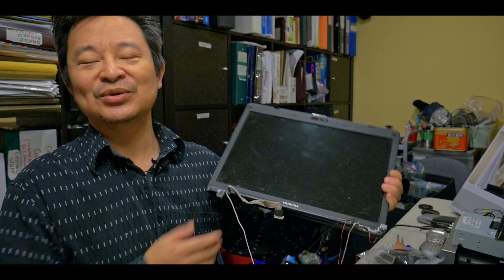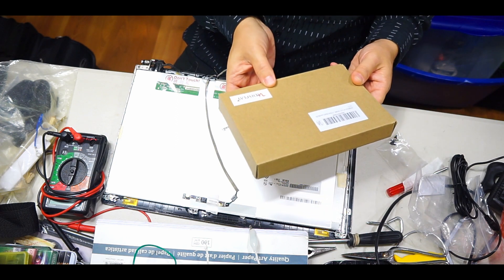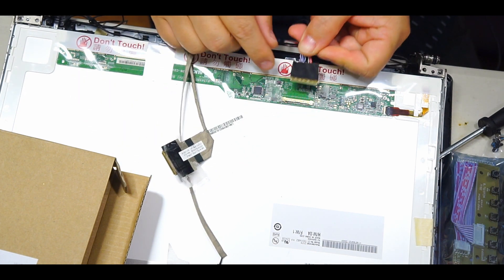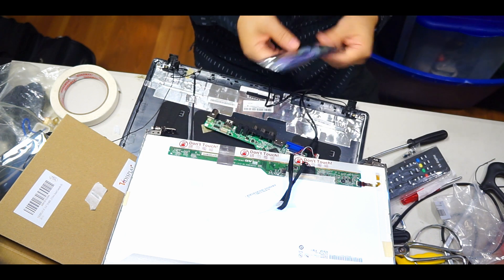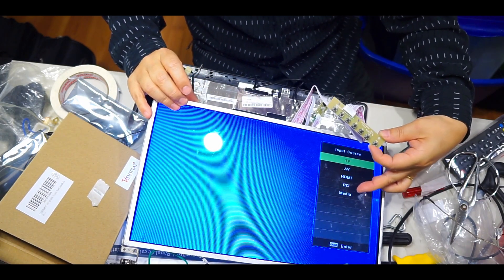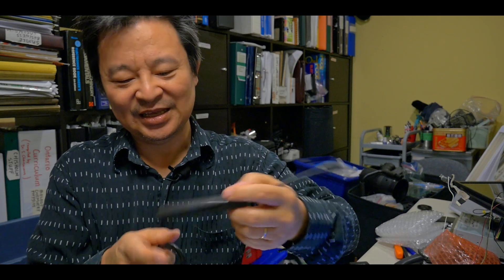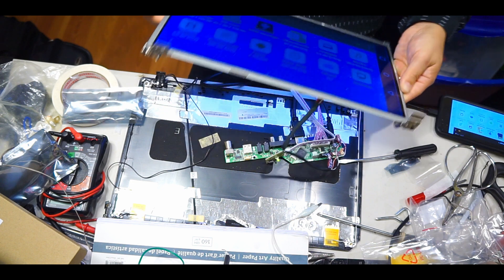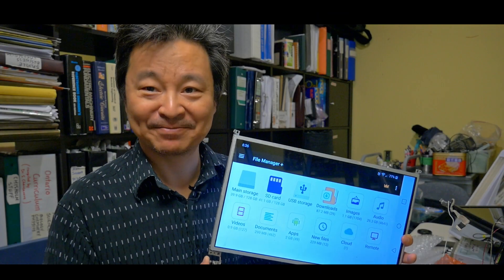How to convert Laptop Screen into HDMI LCD monitor using VSDISPLAY Video Board Controller B156XW02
In this video I will be showing you how I convert my laptop screen into fully functional HDMI monitor with VGA, RCA, RF options as well.